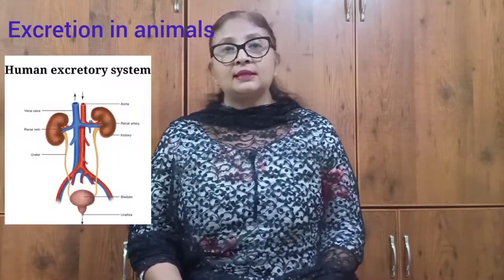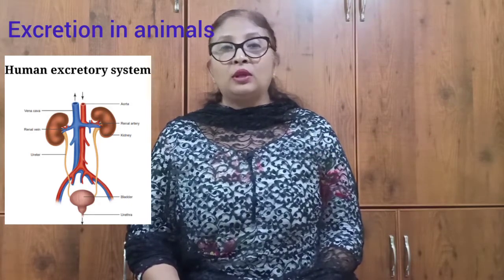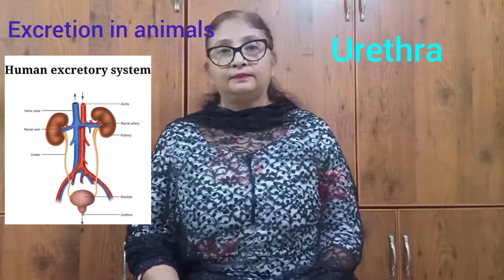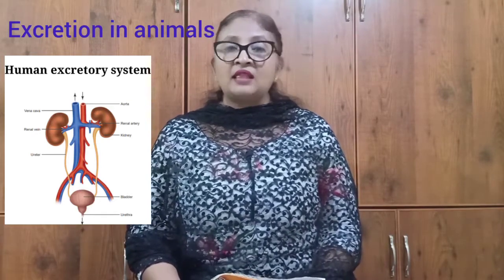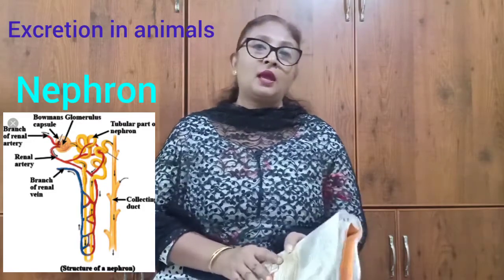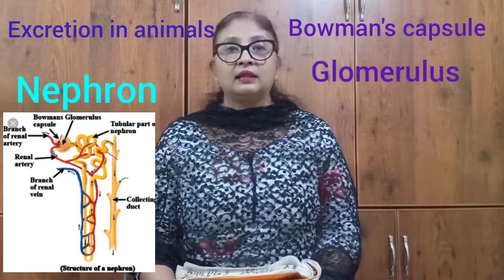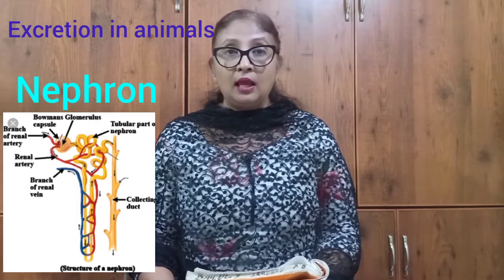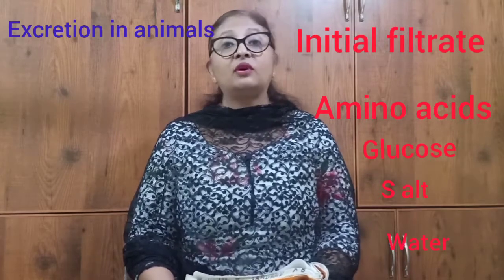Bio10 Chapter 06 Life Process Video 06